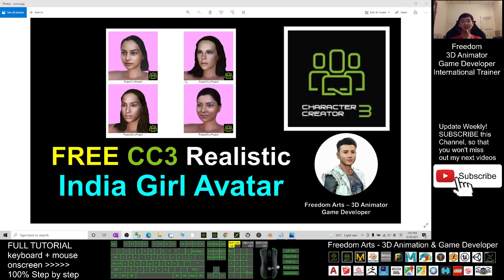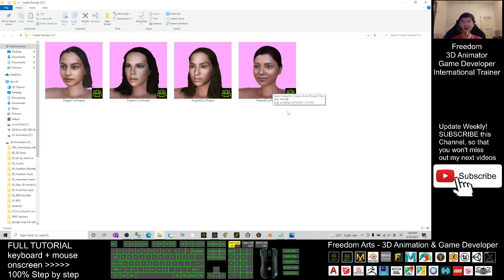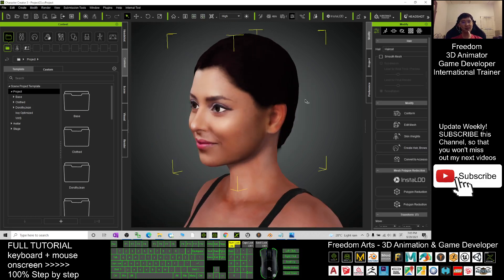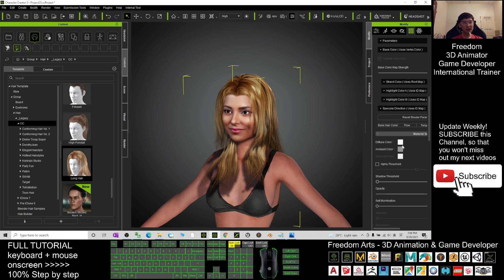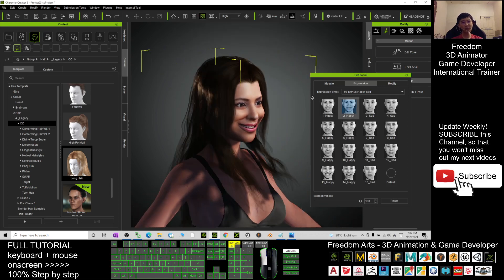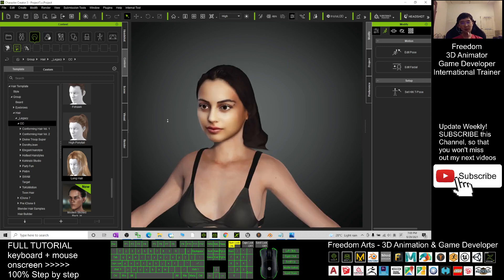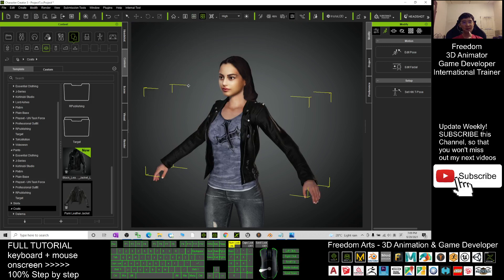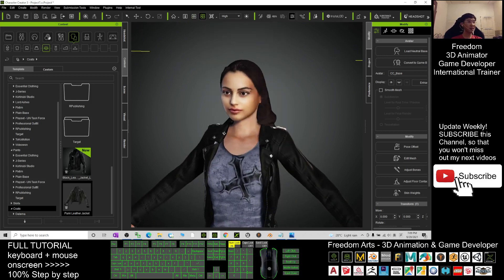FREE Realistic Indian Female CC3 Avatar - Character Creator 3.4 Contents Free Sharing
- Hey guys, I just created and shared these four Indian Female 3D Avatar for your Character Creator 3.4. TCollect them all! Totally four CC3.4 project! You can download use it for FREE! ENJOY! and have fun! Happy animation and game developing! ENJOY!

Get iClone and CC3 Contents

Your friend,
FREEDOM

iClone 7 3D Animation Software!!!